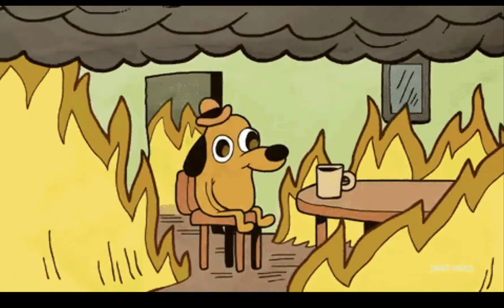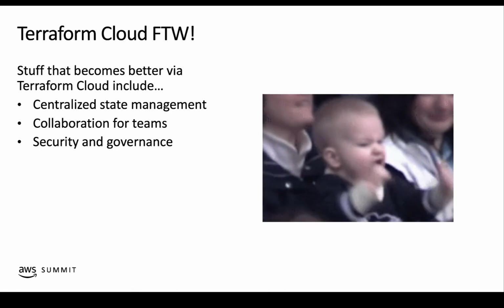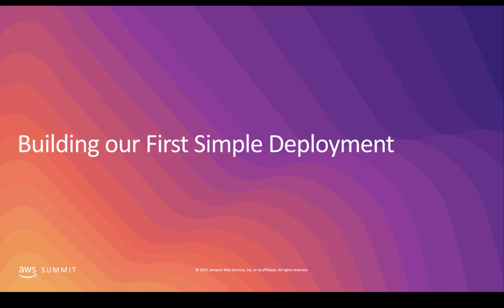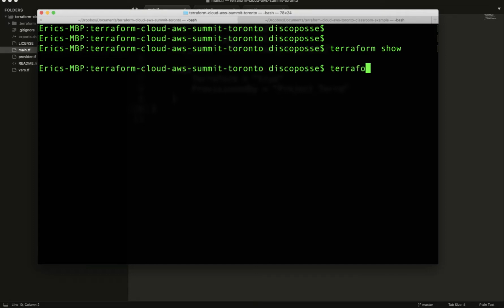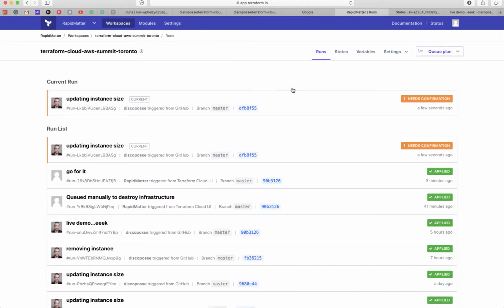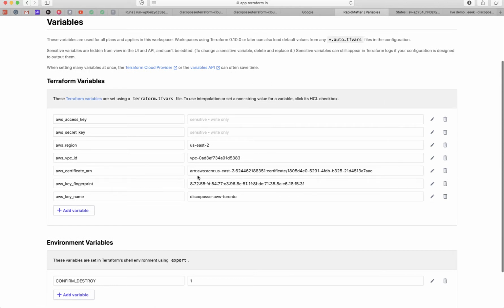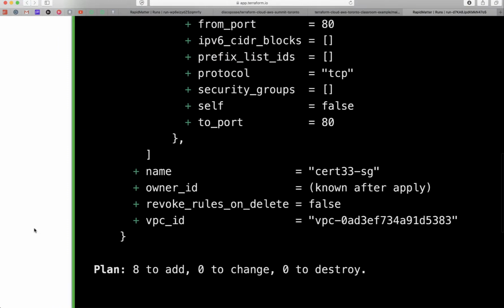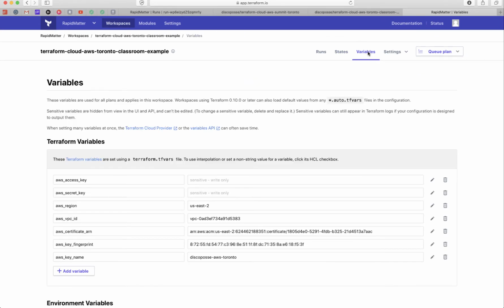AWSSummit Open-source Provisioning with Terraform and AWS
This is a recording I did which was a replica of the session done in the DevChat DEV05 at AWS Summit 2019 in Toronto

Table of Contents:

00:14 - Open-source Infrastructure-as-Code with Terraform and AWS
00:29 - Agenda
01:11 - Why Terraform?
01:26 -
02:16 -
02:46 - “Never send a human to do a machine’s job.”
03:09 - Why Terraform?
04:59 - Why Terraform?
05:54 - Terraform Cloud versus Terraform OSS
06:34 - Terraform Cloud FTW!
09:12 - Interpolate All the Things!
11:04 - Things You Will Need
12:20 - Building our First Simple Deployment
12:29 - Starting With the Basics
12:44 - Code Snippets – AWS Provider and Terraform Cloud Backend
12:51 - Code Snippets – Simple EC2 Instance
12:52 - Code Snippets – AWS Provider and Terraform Cloud Backend
12:55 - Starting With the Basics
12:57 - Code Snippets – AWS Provider and Terraform Cloud Backend
13:29 - Code Snippets – Simple EC2 Instance
14:44 - Demo – Simple EC2 Deployment
23:25 - Demo – Simple EC2 Deployment
23:34 - “Give me six hours to chop down a tree and I will spend the first four sharpening the axe.”
23:59 - The Super Cool Classroom Use-case
24:30 - Expanding the Use-case
25:21 - All code links and supporting blog available here
25:37 - The Super Cool Classroom Diagram
26:41 - Demo – Virtual Classroom Example
38:09 - Demo – Virtual Classroom Example
38:17 -
39:03 -
39:06 -